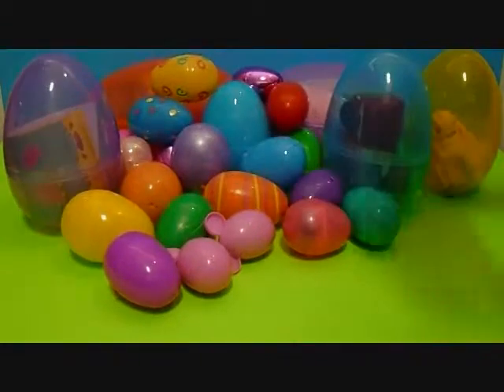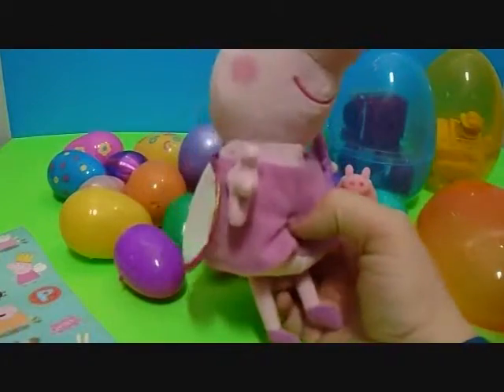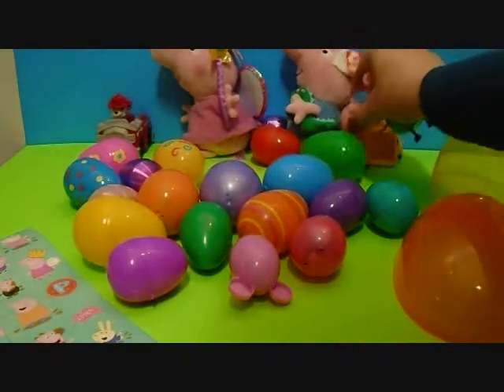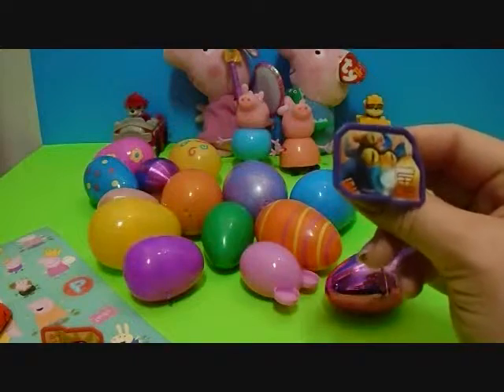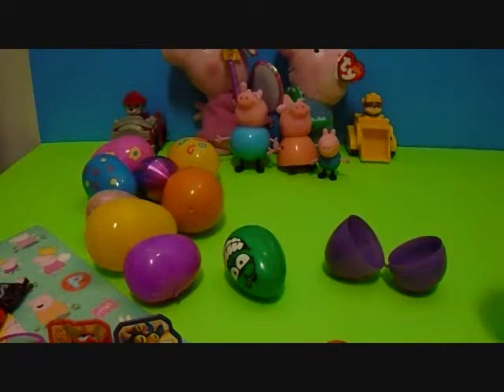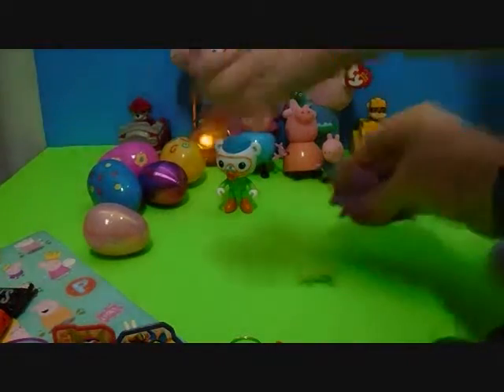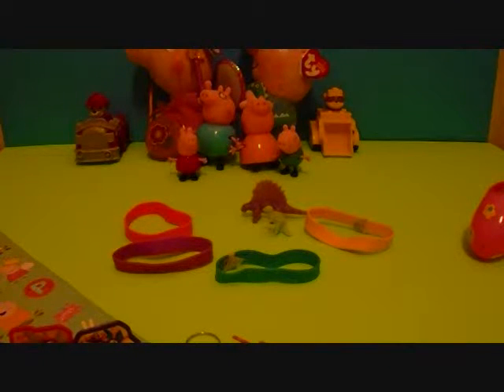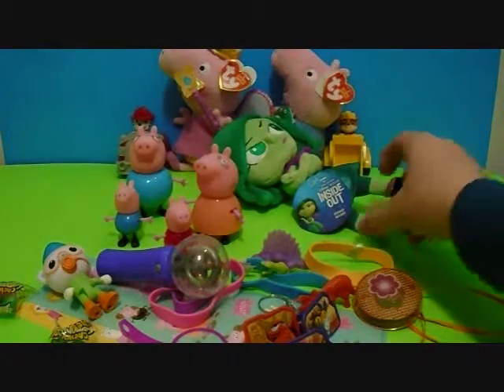Peppa Pig TOYS - 25+ SURPRISE EGGS - opening 25 Easter Eggs w/ Peppa and Friends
We love Peppa Pig and we love SURPRISE EGGS.  In this video we open over 25 toy filled Easter eggs with the Peppa Pig theme.

Includes George with his dinosaur and the entire family, plus Team UMIZOOMI and princess and so much more!

Great fun.  My little one just loves opening Kinder surprise egss and any kind of surprise eggs with candy and toys.  So here's a glimpse of our fun time!

We're just getting started, but we'll be uploading tons of videos to help parents have a safe place for kids to learn, grow and just HAVE FUN!